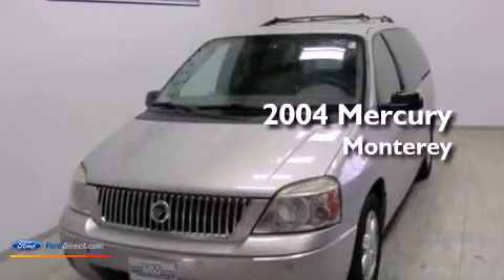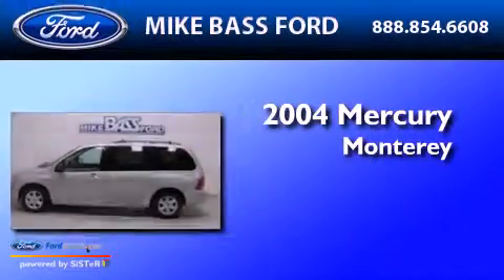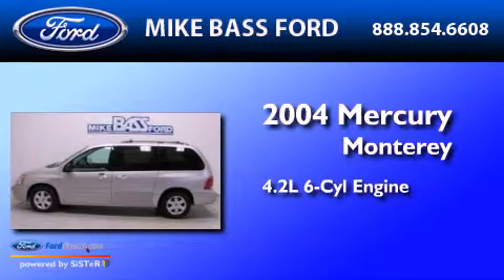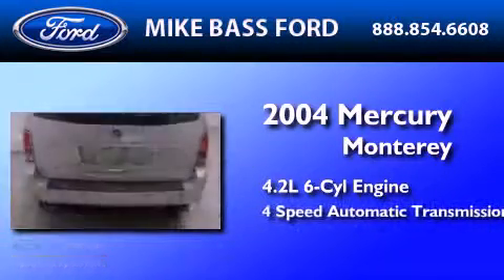Pre-Owned 2004 MERCURY MONTEREY Sheffield Village OH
Year : 2004
 Make : MERCURY
 Model : MONTEREY
 Engine : 4.2L V6 12V MPFI OHV
 Trans . : 4-SPEED AUTOMATIC

 Miles : 92,400

 Stock : 000F0090